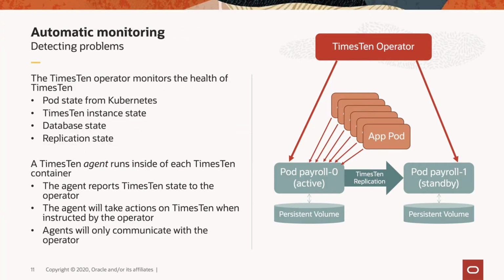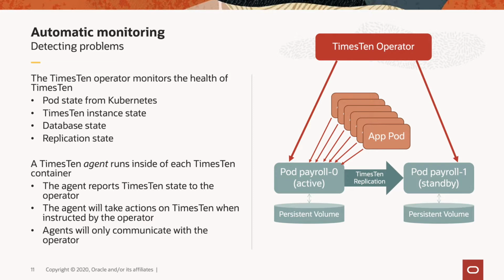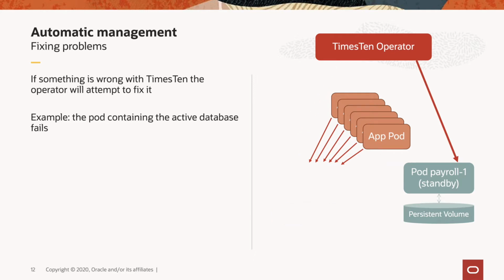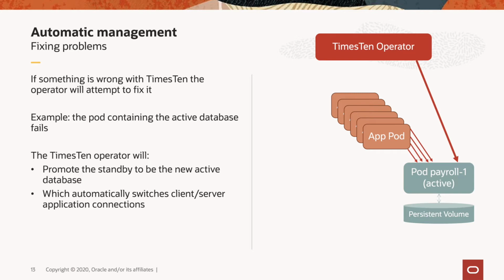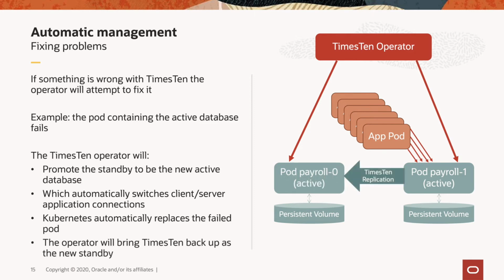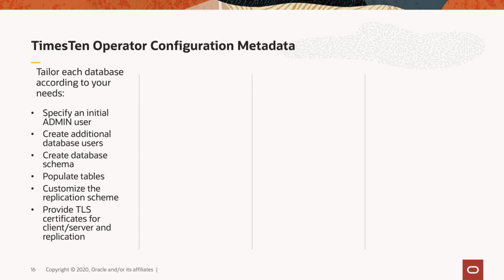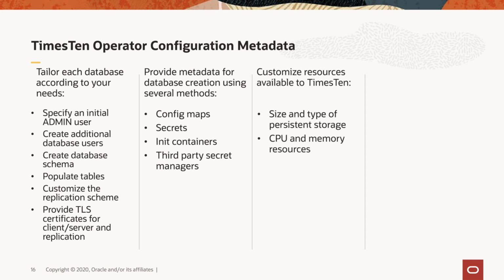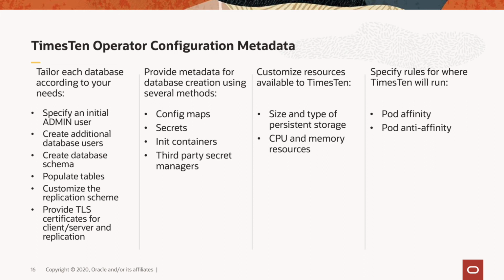TimesTen Kubernetes Operator Presentation Part 2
The Oracle TimesTen In-Memory Database now includes a Kubernetes Operator. The operator makes it easy to deploy, monitor and manage TimesTen Classic databases in highly available configurations.